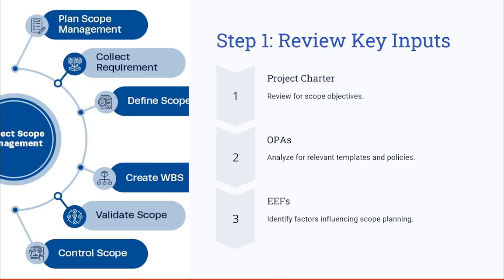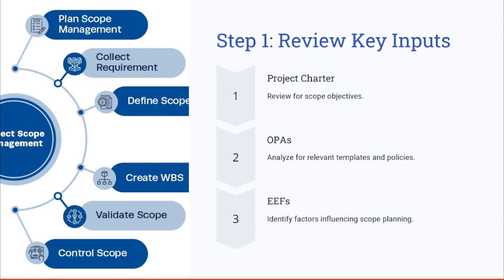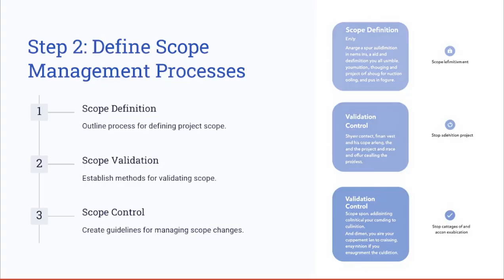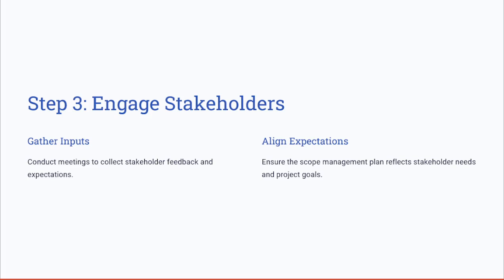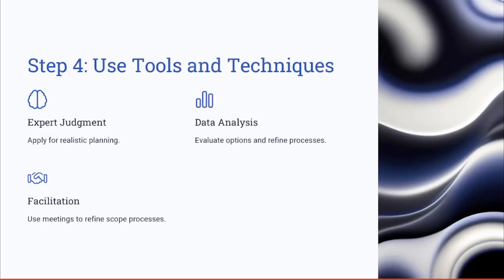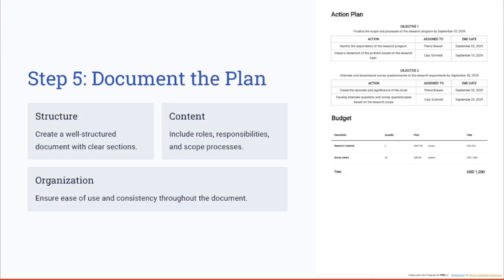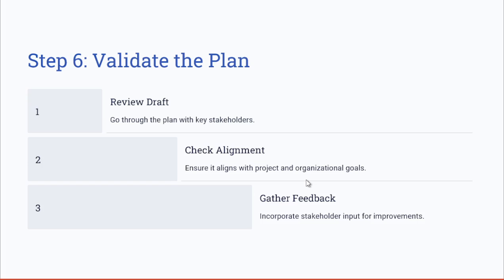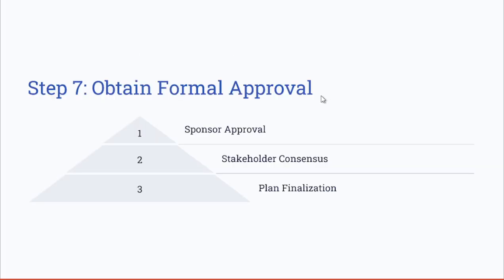📑53- Practical Steps to Create a Scope Management Plan | PMP Exam Prep 🚀 - 2025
Want to master the Scope Management Plan and ace your PMP Exam? In this video, we’ll guide you through the 7 practical steps to create a Scope Management Plan aligned with PMI standards. 📋 Whether you’re preparing for the PMP or improving your project processes, these steps will help you define, validate, and control project scope effectively! 🌟

🔍 What You’ll Learn:
✅ Step 1: Review Key Inputs — Project Charter, OPAs, and EEFs
✅ Step 2: Define Scope Management Processes — Avoid scope creep
✅ Step 3: Engage Stakeholders — Align expectations early
✅ Step 4: Apply Tools & Techniques — Expert judgment, data analysis
✅ Step 5: Document the Plan — Structure for clarity and ease of use
✅ Step 6: Validate the Plan — Align with project goals
✅ Step 7: Obtain Formal Approval — Finalize for project integration

📘 PMP Exam Prep – Learn steps directly from PMI standards
⚙️ Avoid Scope Creep – Establish clear processes for scope control
🤝 Improve Collaboration – Engage stakeholders for alignment and buy-in

👉 PMP Aspirants preparing for the exam
👉 Project Managers enhancing their scope planning skills
👉 Teams seeking better alignment in project execution